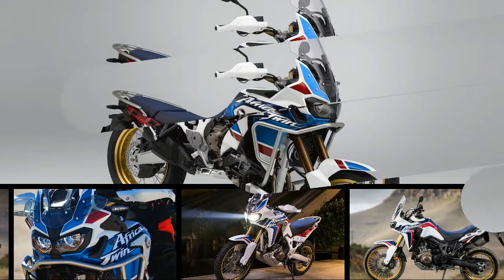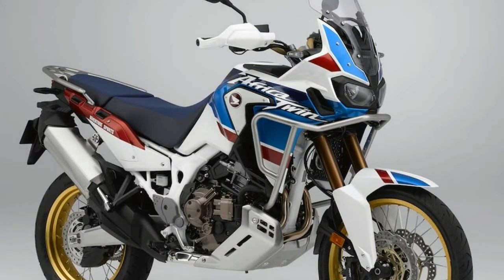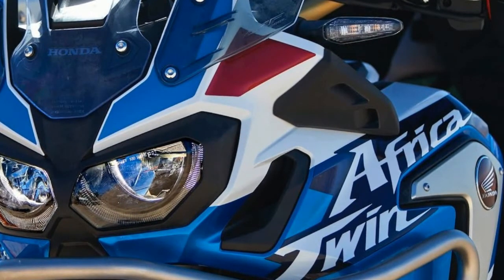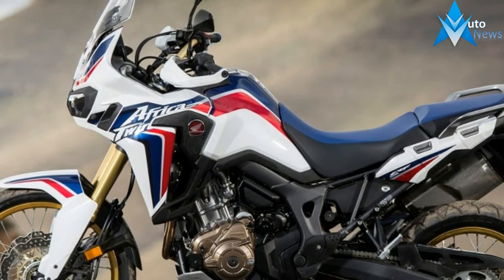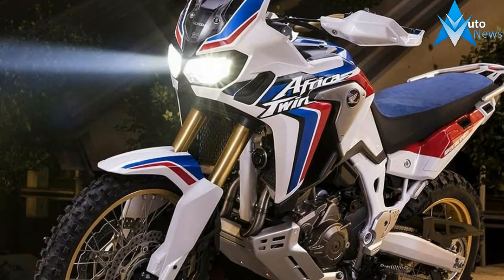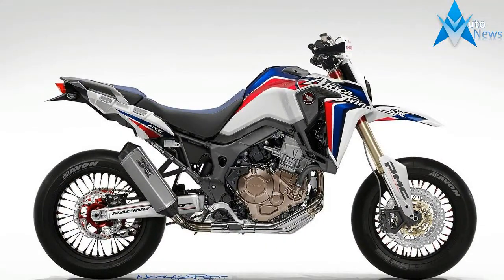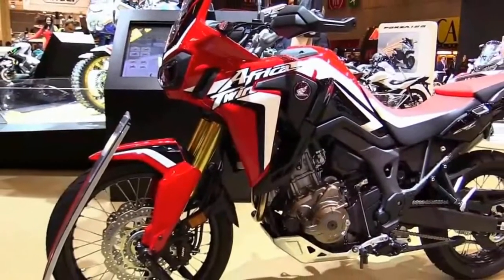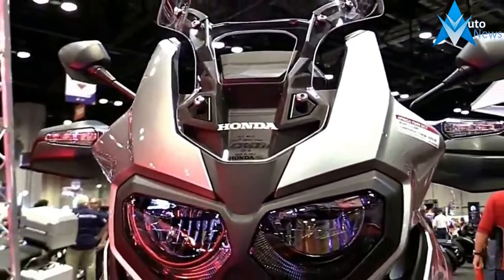WOW AMAZING!!!2018 Honda Africa Twin CRF1000L FullAcc Special Premium Rare Features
WOW AMAZING!!!2018 Honda Africa Twin CRF1000L FullAcc Special Premium Rare Features- Honda’s XRV650 Africa Twin debuted in 1988—nearly 30 years ago. To celebrate that anniversary, Honda has created the 2018 CRF1000L Africa Twin Adventure Sport, which features red, white, and blue paint reminiscent of the graphic treatment that adorned its namesake. More than just a cosmetic makeover, the Adventure Sport is said to offer enhanced on/off-road versatility, not to mention improved creature comforts.

$2,000